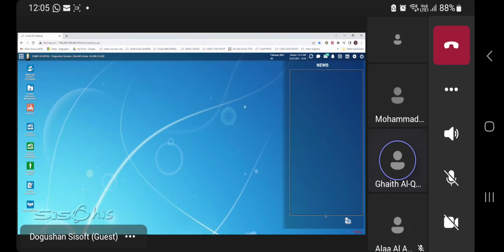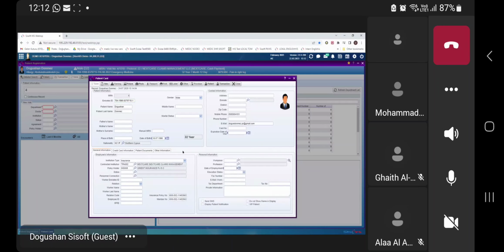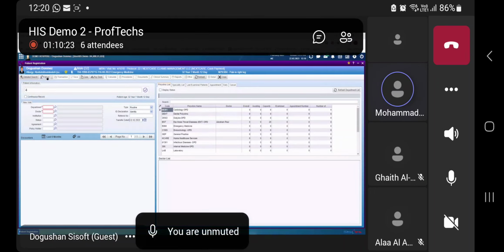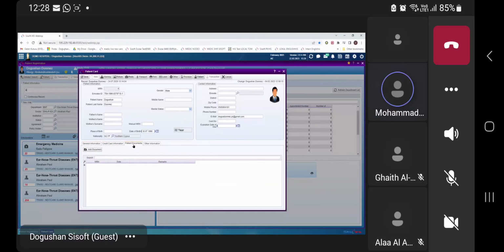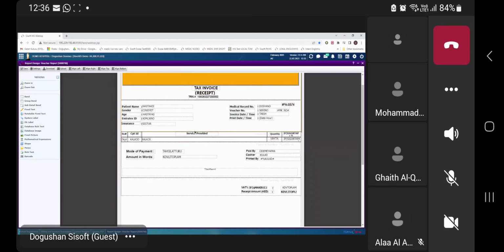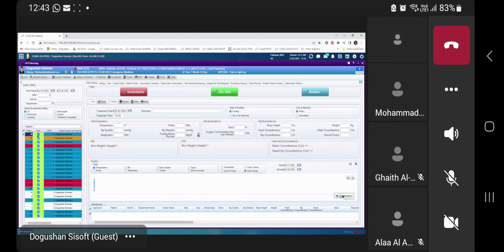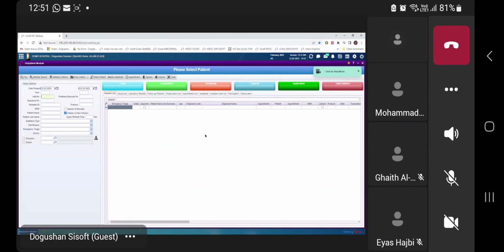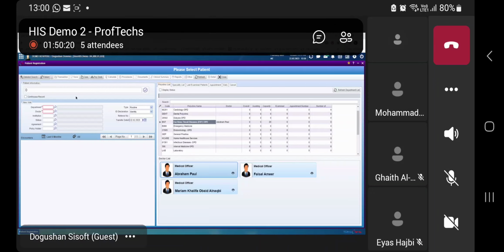Golden Coding system - At a Glance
This is a quick walk through our system, which highlights the enormous capabilities.

It is a Web based Oracle system. using Java script and be integrated with any system.

We are ready to reply to your questions